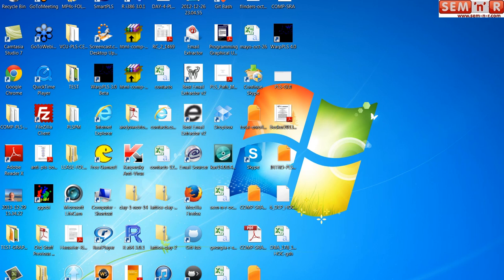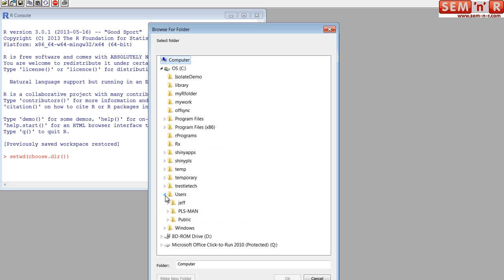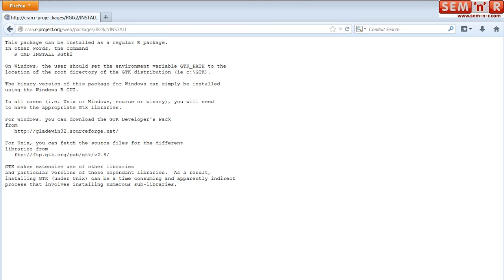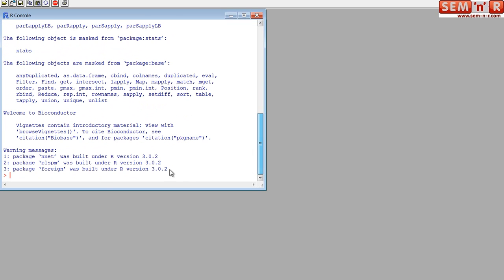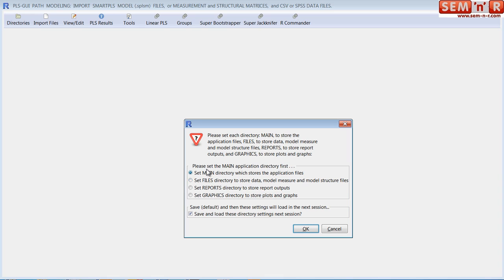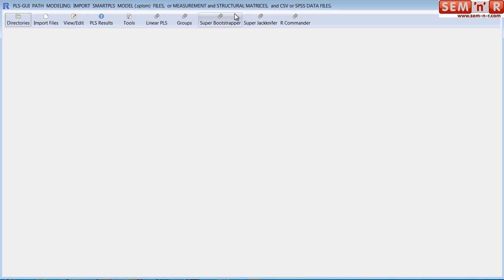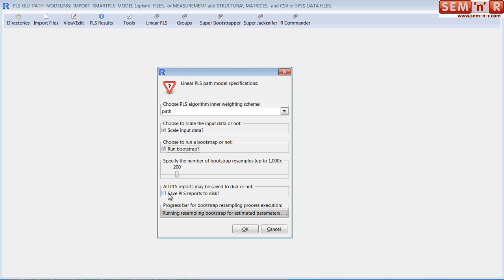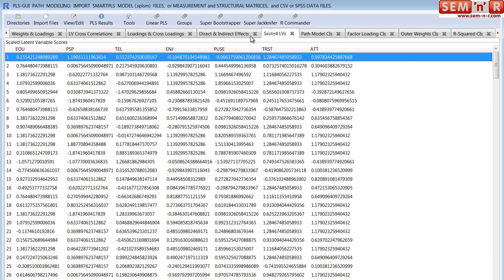PLS-GUI: Set Up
This series of videos describes PLS-GUI, a software app I developed. It has unique capabilities like automatic 2-group and 3-group MGA and (soon) prediction-oriented-segmentation. Give yourself an advantage, use PLS-GUI for your PLS path modeling requirements.